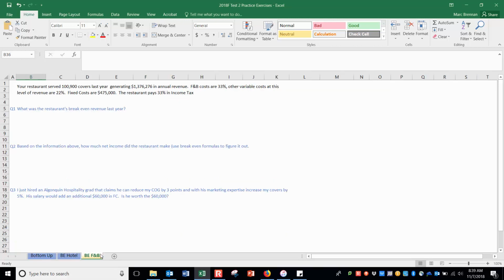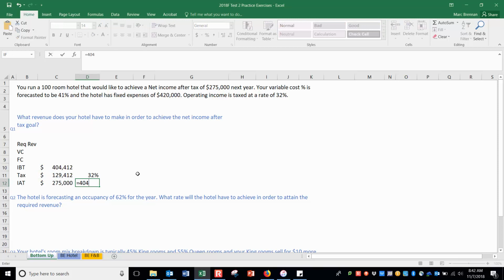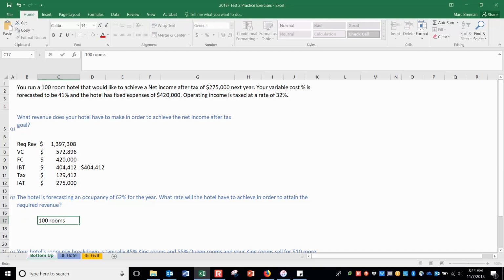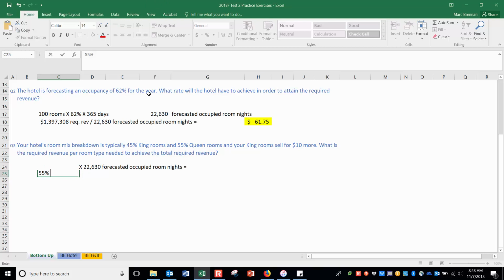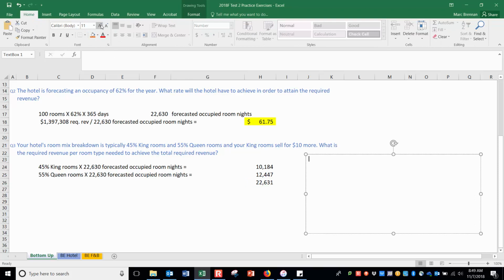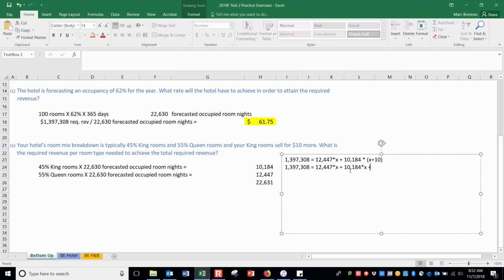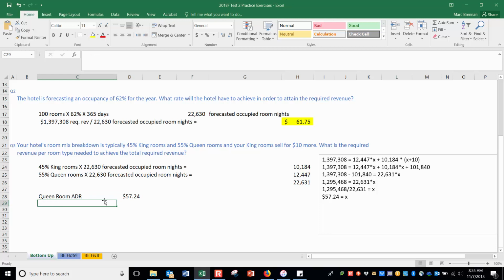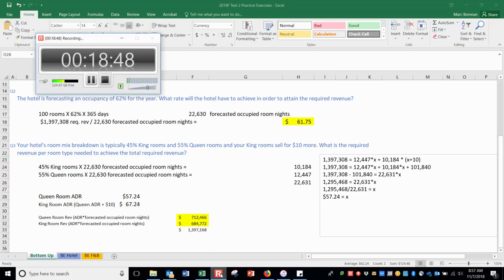ACC2236 - Test 2 Review Exercises Bottom Up Question